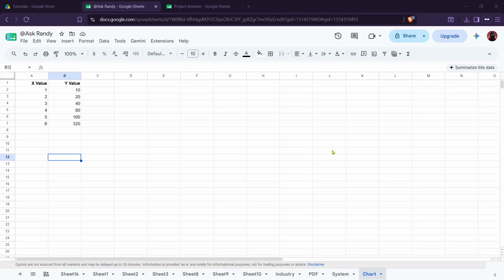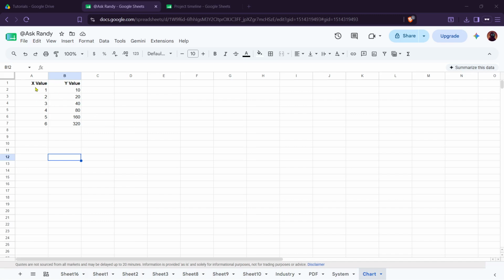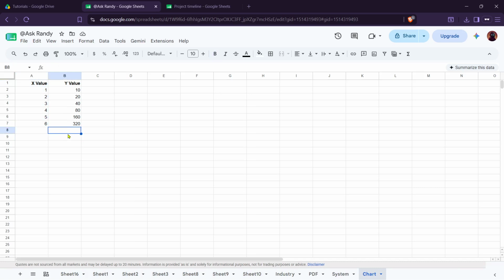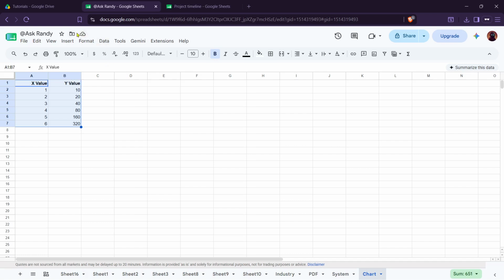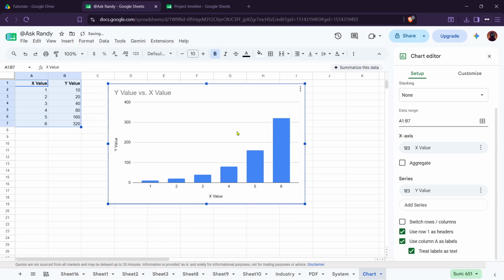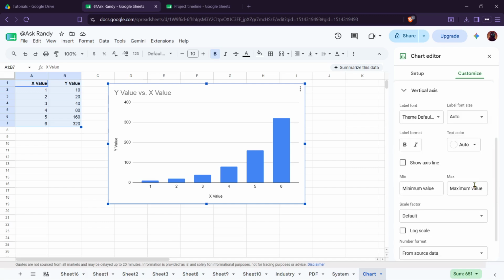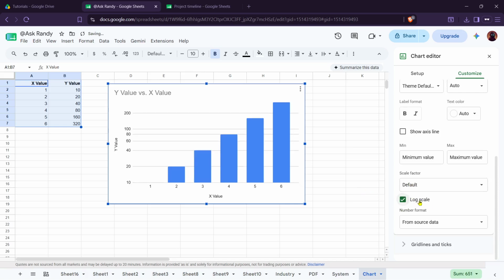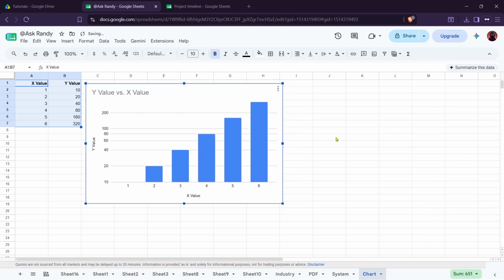How to Create a Semi Log Graph in Google Sheets (Full Guide)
In Today's Video We Cover: how to create a semi log graph in google sheets, how to plot a semi log grpah in google sheets, how to plot a semi log graph in excel, google sheets semi log graph, semi log graph google sheets, how to change axis to log scale in google sheets, log log graph vs semi log graph google sheets, how to get semi log graph, make a semi log plot google sheets, how to use excel shortcuts in google sheets, create log chart google sheets, google sheets semi log plot, create graph in sheets, how to create a sales record in excel